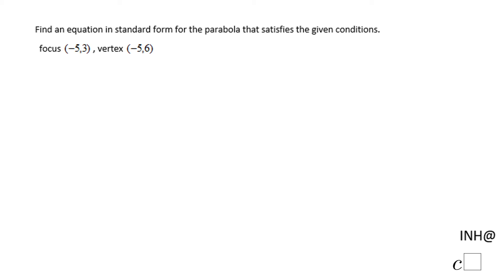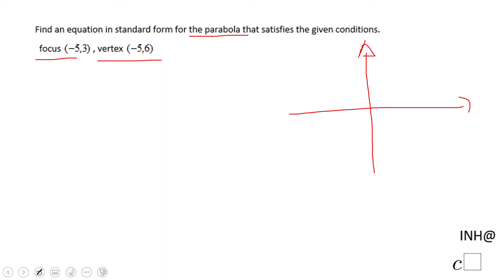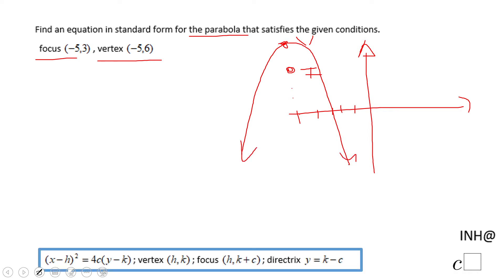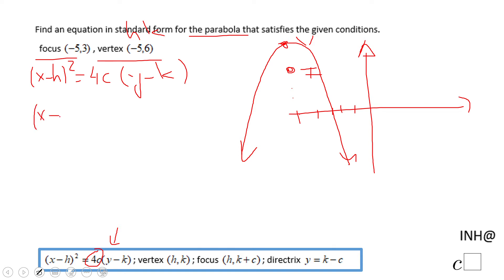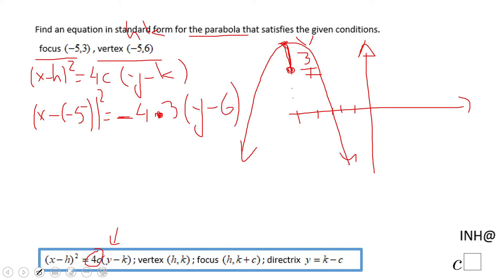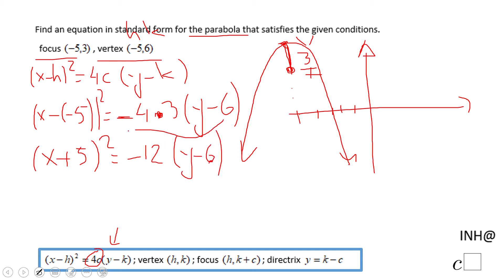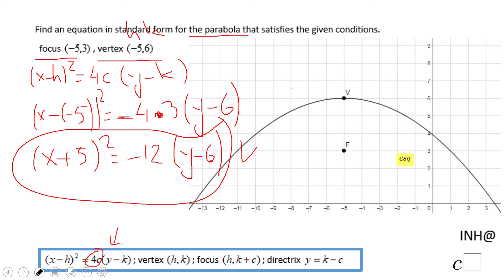INH: Conics: Parabola #18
This is an example of finding the equation of a parabola when focus and vertex are given.